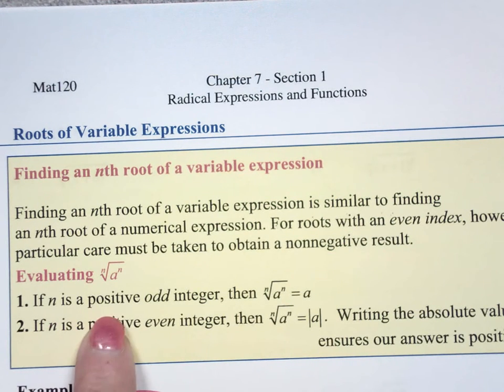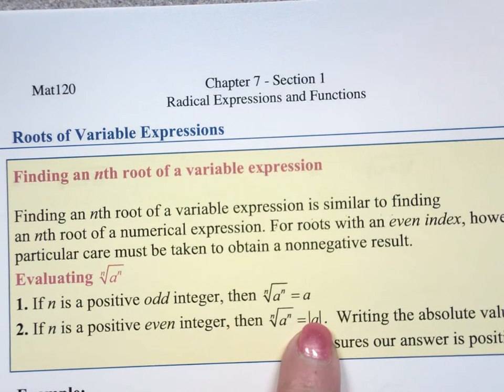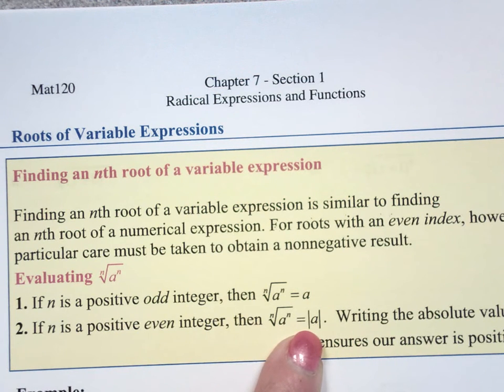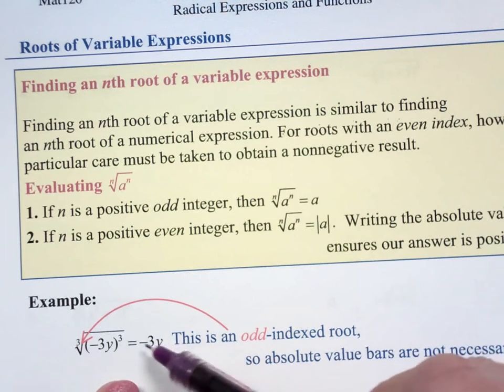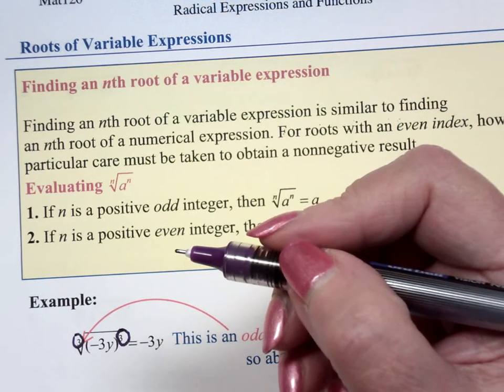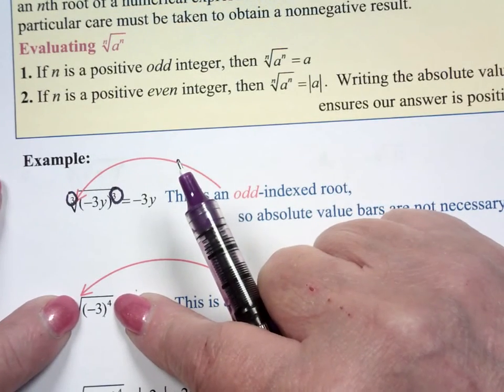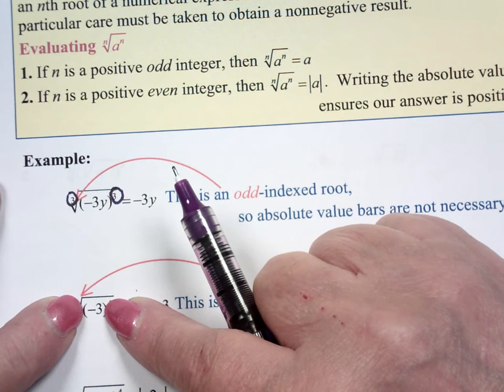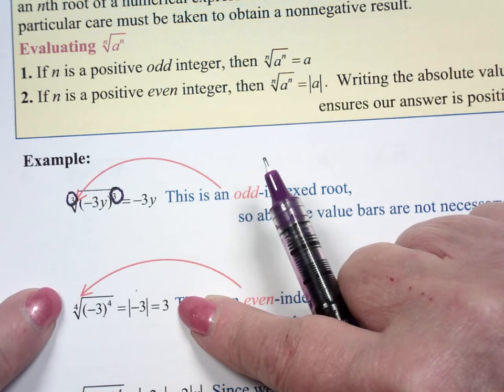120 7 1 page 3